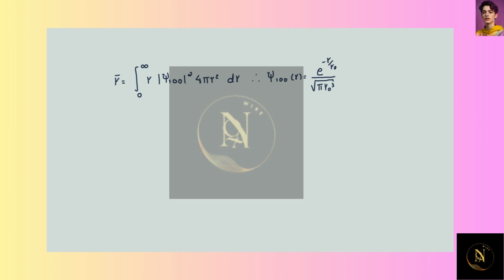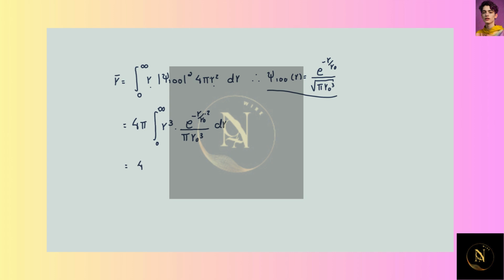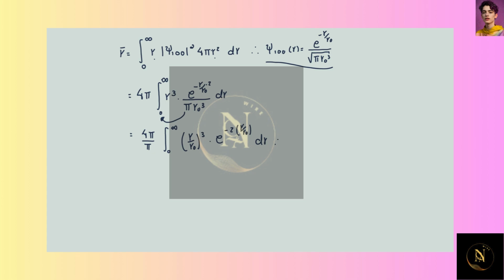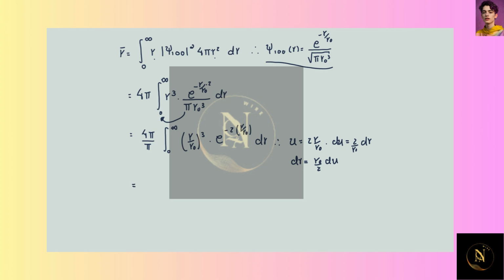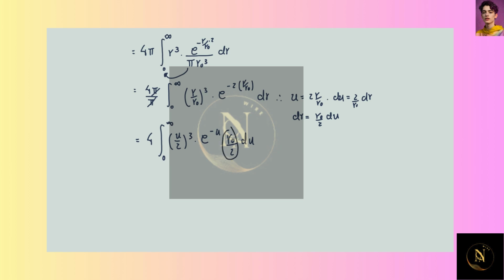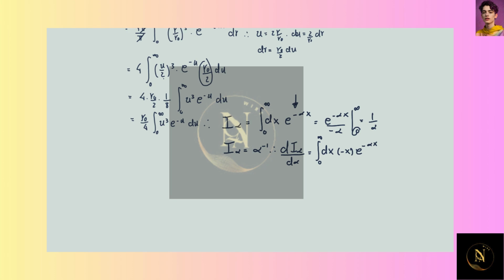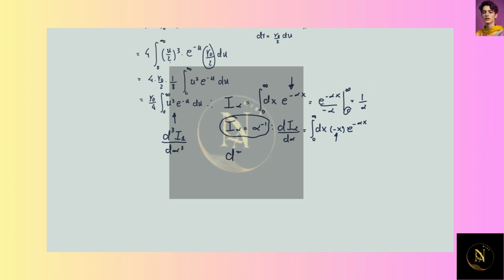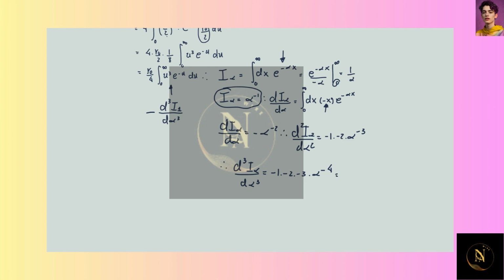Show that the mean value of for an electron in the ground state of hydrogen is by calculating